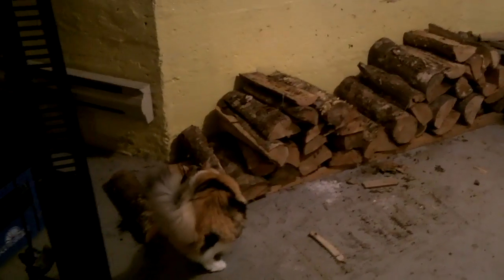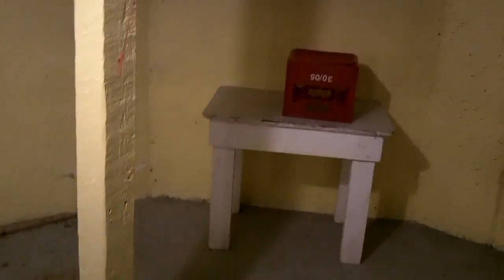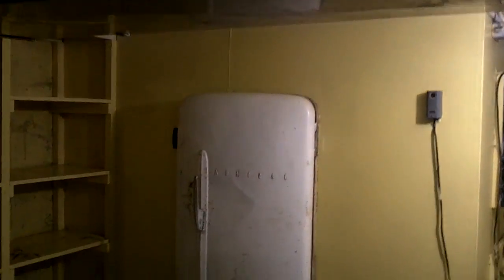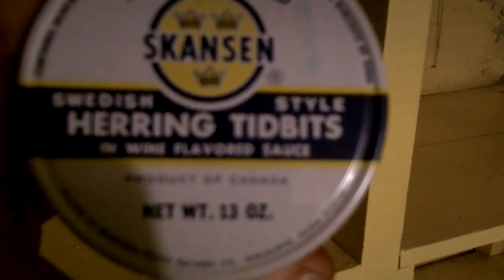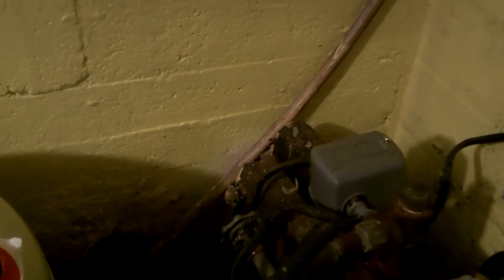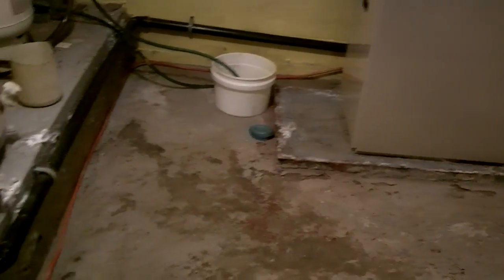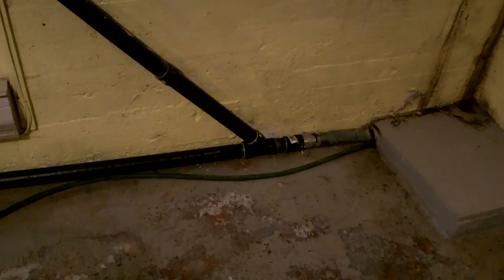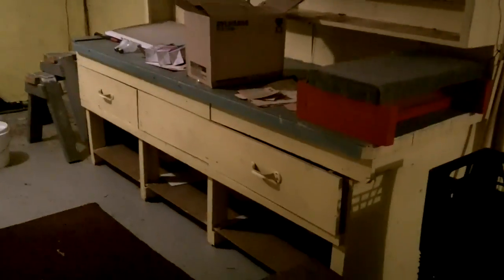MY NEW BASEMENT VLOG